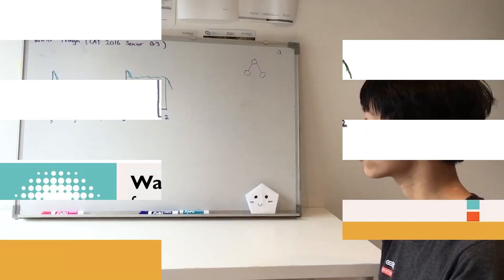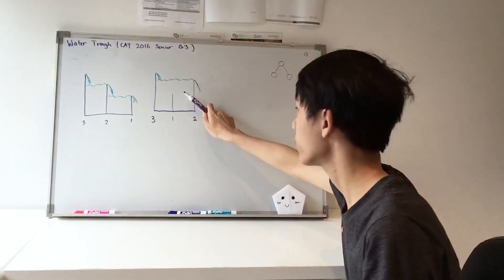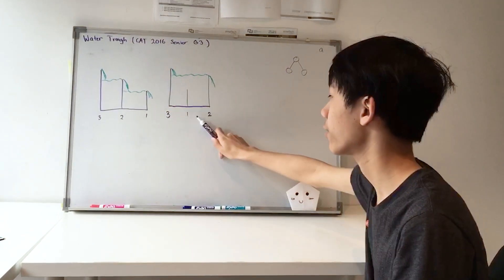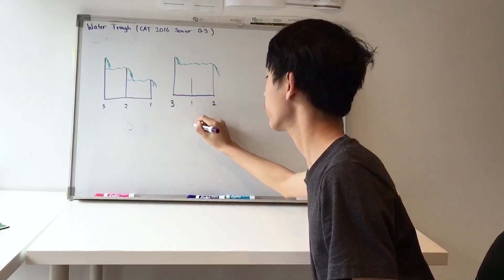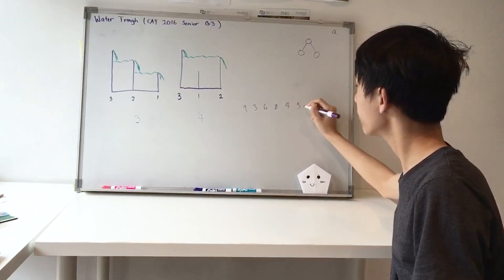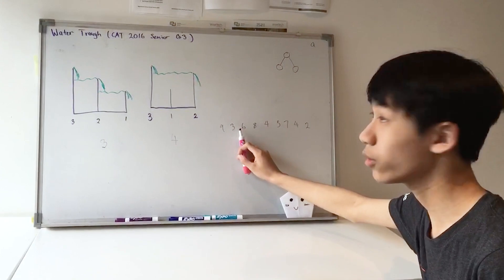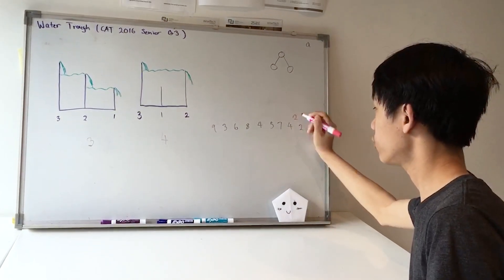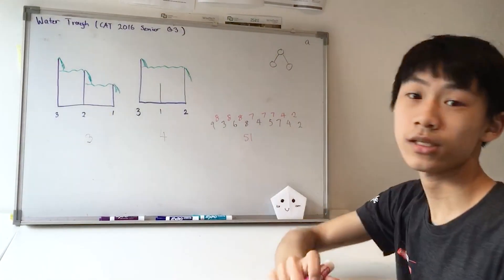Introducing double Informatics Olympian Tunan Shi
Tunan will represent Australia for the second consecutive year at the 2020 International Olympiad in Informatics.
In this video, Tunan demonstrates how to solve question 3 from the 2016 Senior CAT paper.